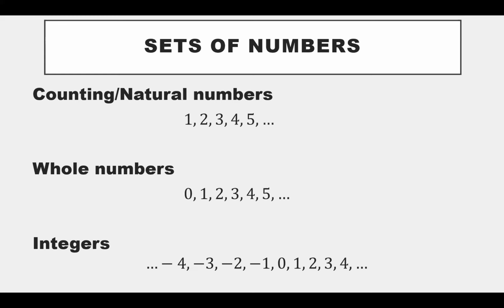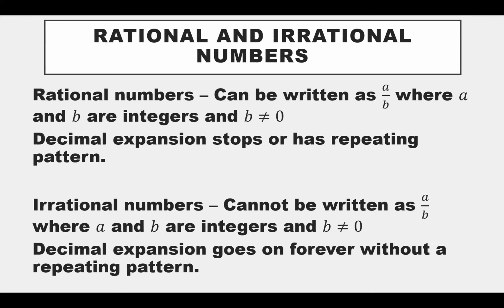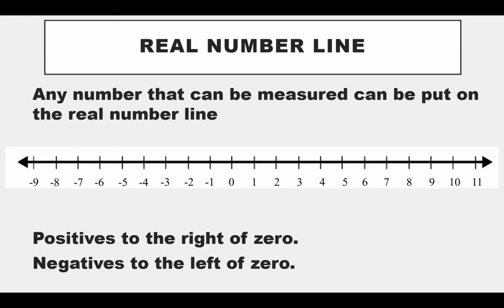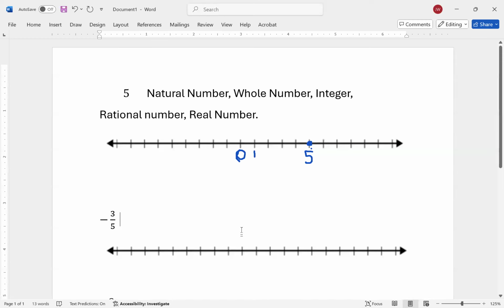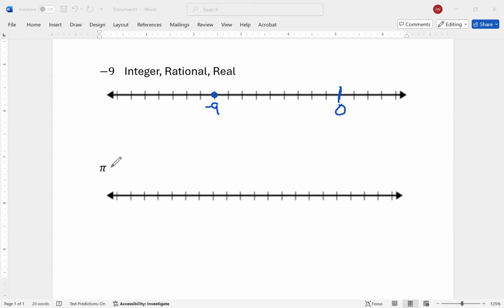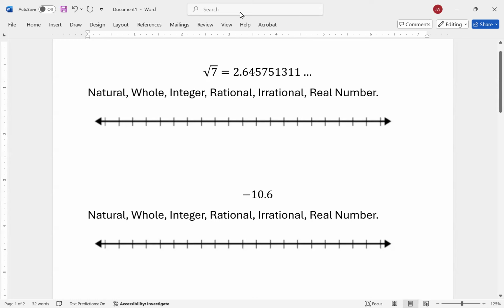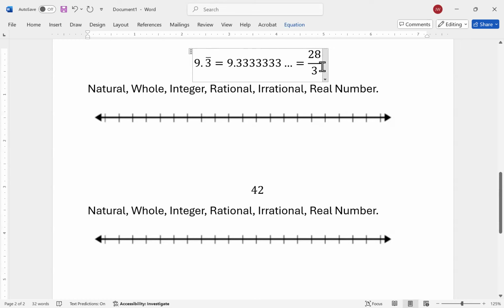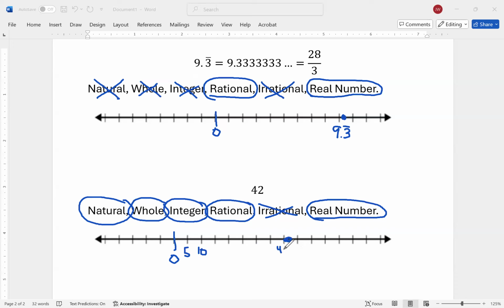Classification of Real Numbers - Full Lecture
In this video, we cover the different types of numbers inside of the real numbers. Natural Numbers, Whole Numbers, Integers, Rational Numbers, Irrational Numbers, and Real Numbers are discussed. We also plot real numbers on the real number line.

This video is a part of a series on basic math. It is part of a traditional College Algebra Course.